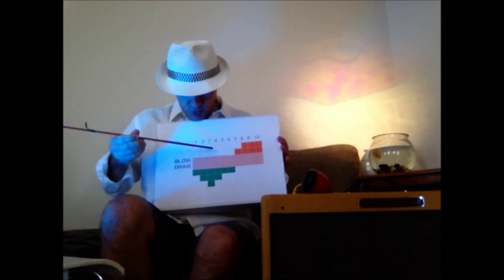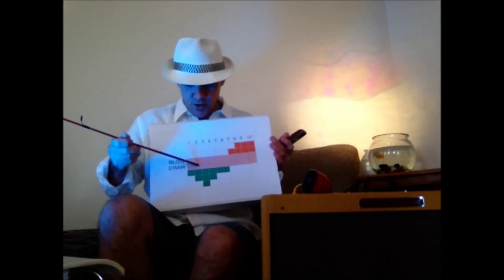Essential Harmonica Riffs 02 - C Harp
Essential Harmonica Riff 02 played on a C harp.
Video 2 in a series of 10 Essential harmonica riffs. These riffs are common in all styles of music when playing harmonica. I have named these riffs after towns in New South Wales Australia to better define them and maybe help you recall them.
The 10 riffs are available using both an A harp and a C harp on my channel Egg812.